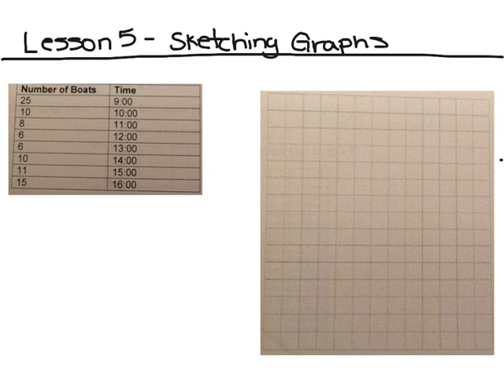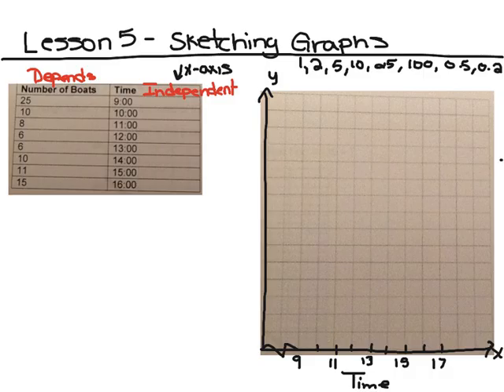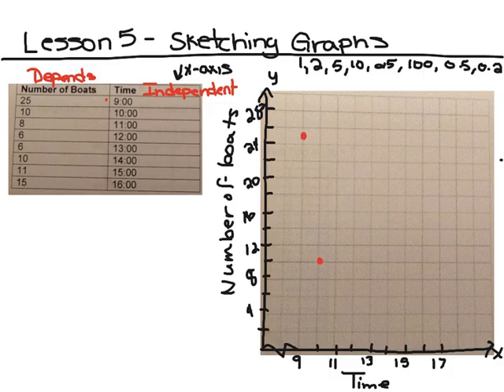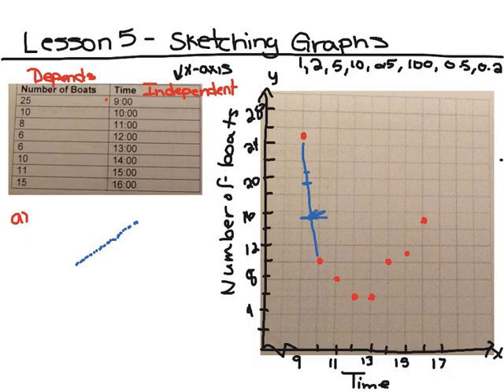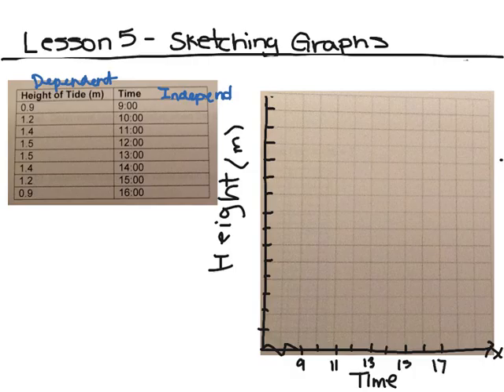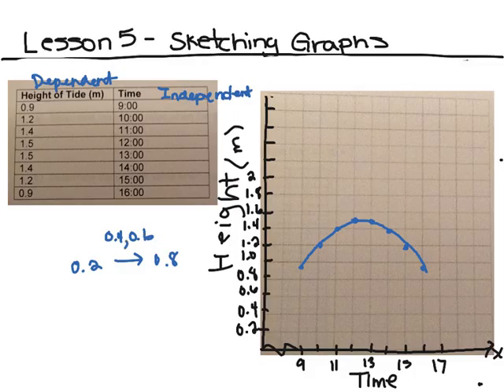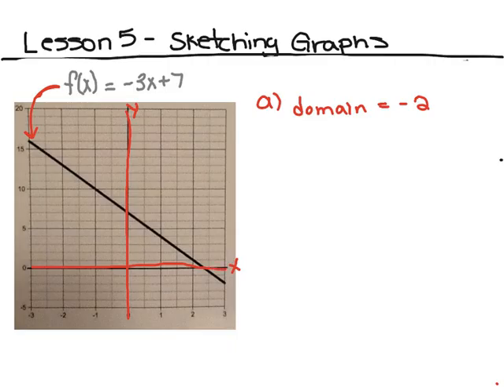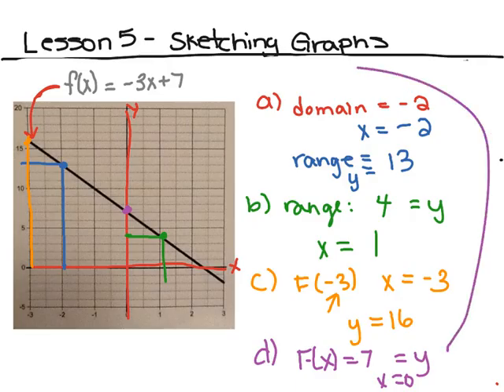Foundations 10 - Relations and Functions - 5 - Sketching Graphs